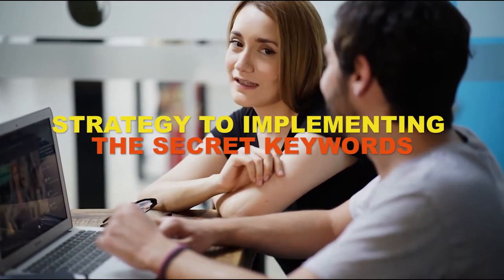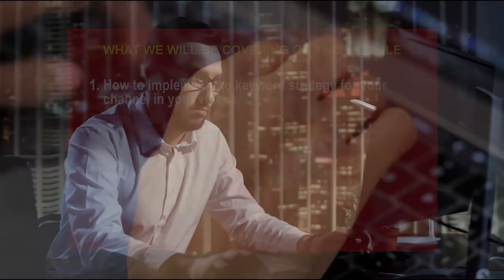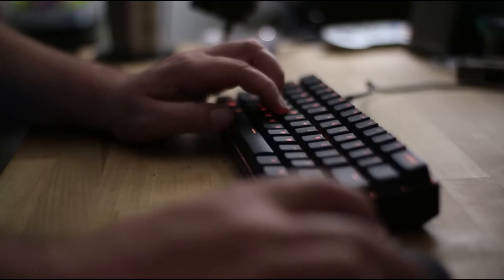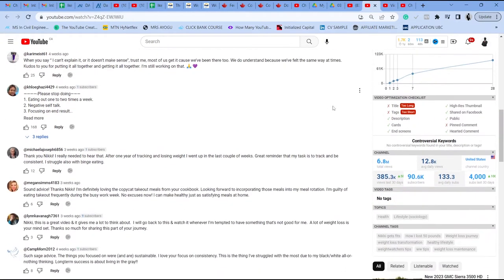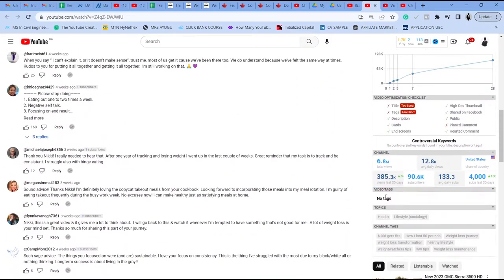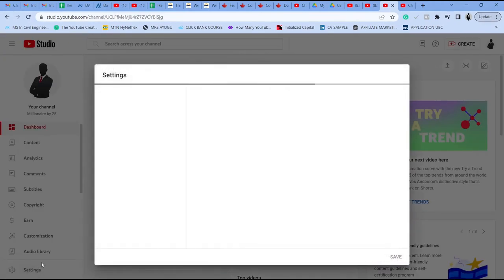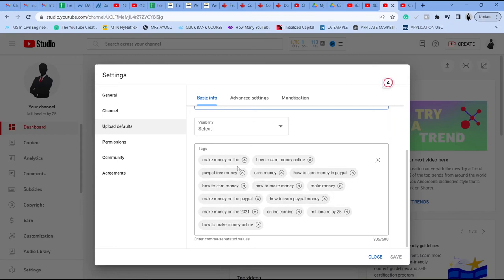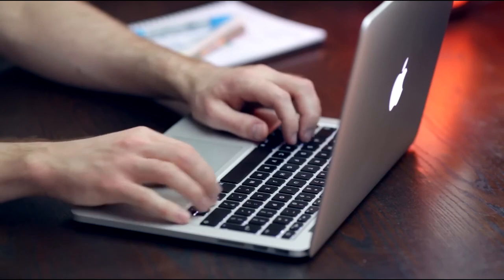Dominate Your Industry: Harnessing the Power of Secret Keywords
My number one recommendation for going from $0 to $10,000 on YouTube in 6 months is

Welcome to the Millionaire by 25 YouTube channel, where we teach you how to make money online with YouTube automation, create a passive income stream by boosting your online course sales, and attain financial freedom by making a full-time income online while working from home.
In this highly informative video, we dive deep into the art of unlocking success and mastering the secret keywords that can take your growth to the next level. By implementing these powerful SEO techniques, you'll discover the key to driving organic traffic and increasing visibility for your YouTube videos. Our team of experts has extensively researched and analyzed the most effective keywords that top content creators utilize to dominate their niches. We provide you with step-by-step guidance on finding these hidden gems and incorporating them strategically into your video titles, tags, and descriptions. Understanding the intricacies of YouTube's algorithm is crucial for achieving ultimate growth and attracting your target audience. With our practical tips and tricks, you'll learn how to optimize your video's discoverability, enhance viewer engagement, and ultimately bolster your subscriber count. In addition to keyword optimization, we'll share insights on other crucial aspects of YouTube SEO, such as leveraging compelling thumbnails, crafting enticing video descriptions, and engaging with your viewers through comments and community posts. Stay ahead of the competition and tap into the potential of YouTube's search engine with our comprehensive guide to mastering the secret keywords. Unlocking success has never been easier or more attainable. Don't miss out on this invaluable resource! Watch the entire video to gain the necessary skills to unlock the full potential of your YouTube channel and witness phenomenal growth.

I am a full-time entrepreneur and civil engineer. I have made a ton of mistakes on the ladder to success, and on this channel, I share some of the mistakes I made so that viewers can avoid such mistakes and get to the top much faster.

0:00 - INTRO
2:11 - DEFAULT DESCRIPTION
8:31 -OUTRO
No Earnings Projections, Promises, or Representations Any earnings or income statements, or any earnings or income examples, are only estimates of what we think you could earn. There is no assurance you will do as well as stated in any examples. If you rely on any figures provided, you must accept the entire risk of not doing so, as well as the information provided. This applies whether the earnings or income examples are monetary in nature or pertain to advertising credits that may be earned (whether such credits are convertible to cash or not).